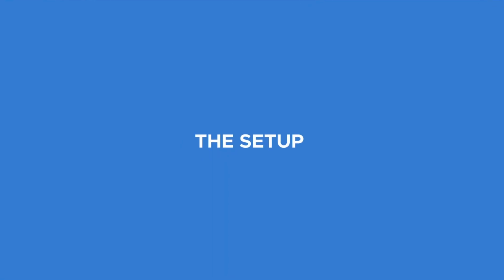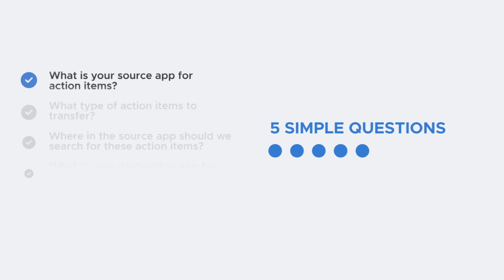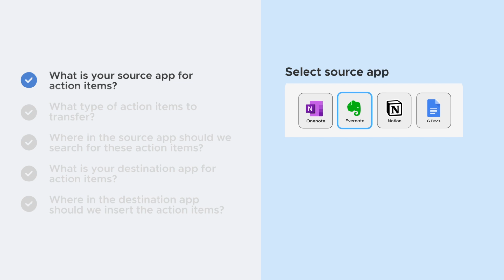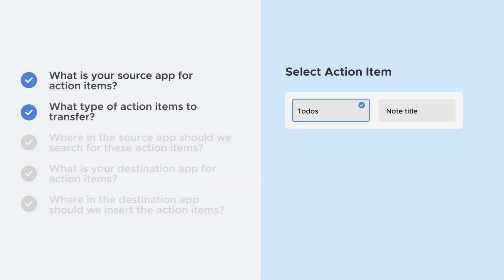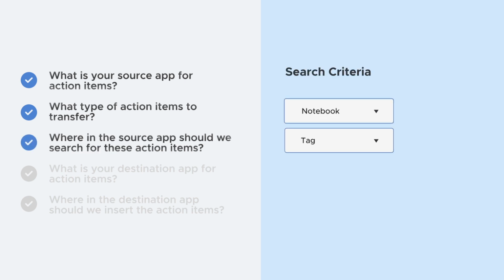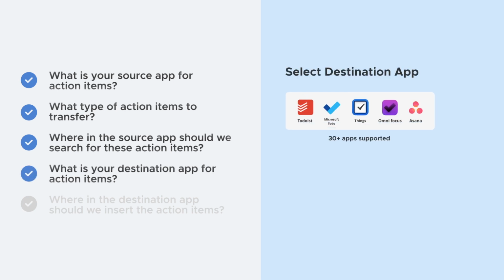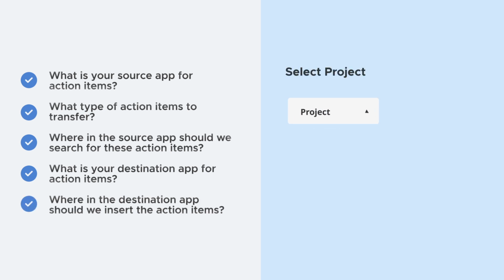Sync Evernote with Things - Integration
Evernote to Things sync works to instantly copy Evernote action items to Things tasks.

TaskClone can:
- Process Evernote checklist items and note titles
- Schedule checklist items and Evernote Reminders in your calendar

TaskClone supports:
- Any Evernote, OneNote and Notion note-taking app
- Google and Microsoft Calendars

Topics
00:00 - Intro
00:11 - Usage
00:27 - Setup
01:10 - Get Started